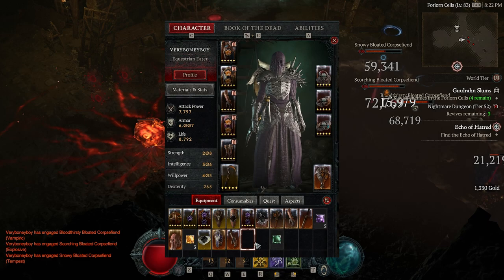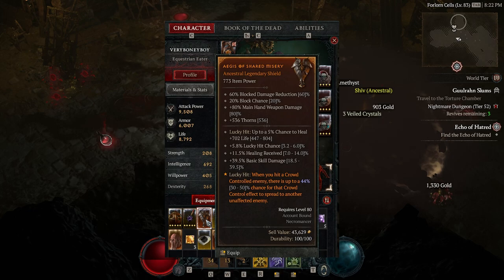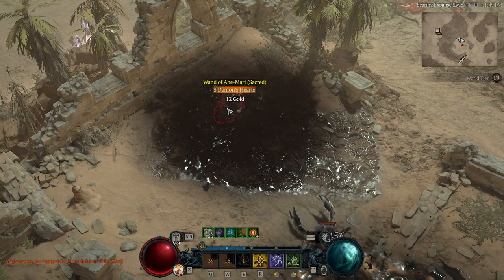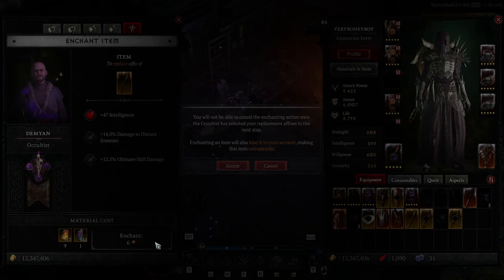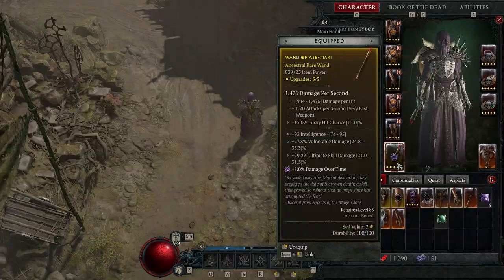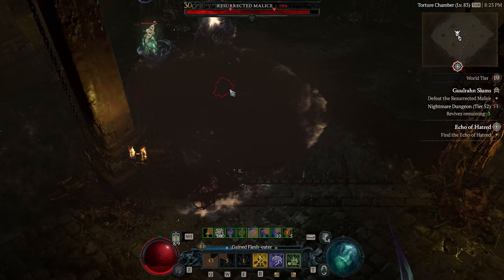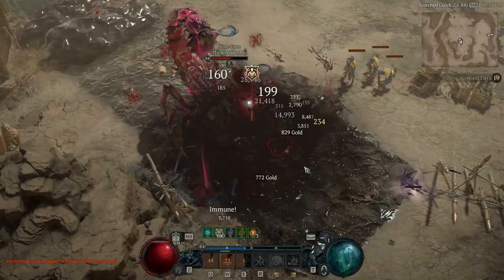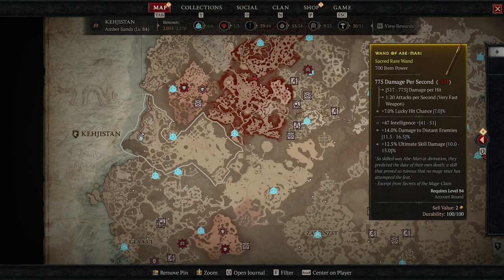How To Make Shields Do More Damage Than Off-Hands | Diablo 4 Necromancer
How to have the damage of a 2-hander or dual wield while benefiting from the defensives of a shield with this rare spawn trick.